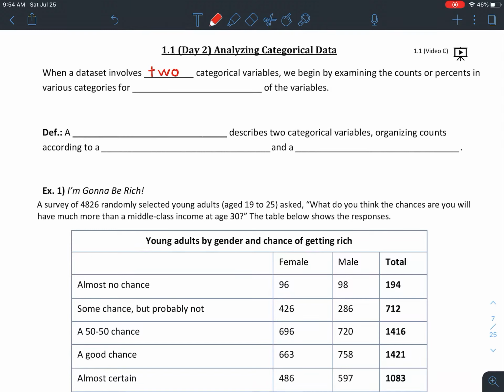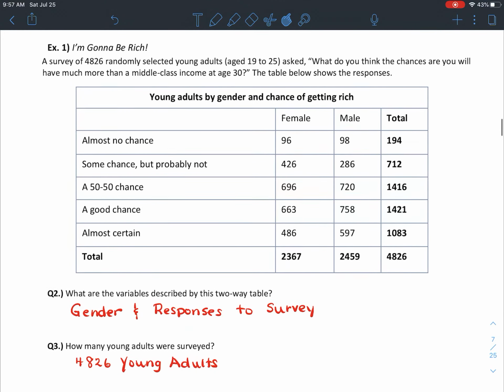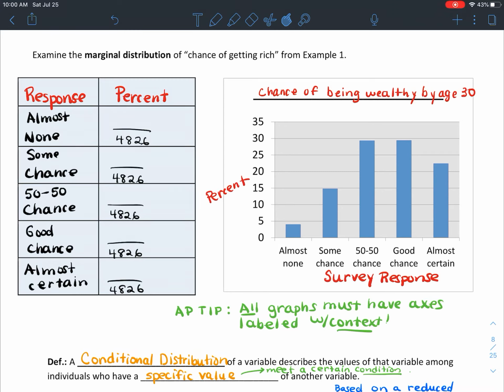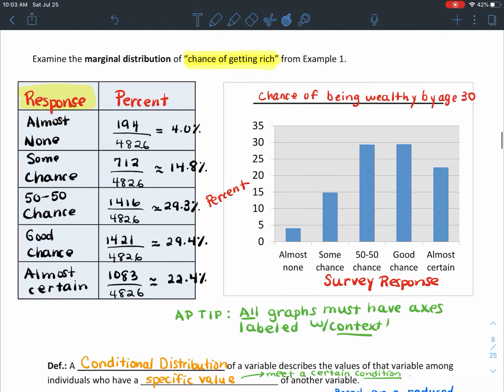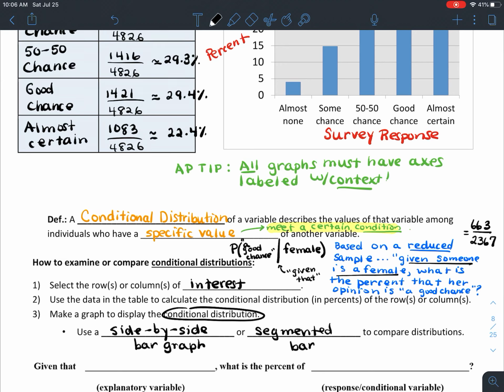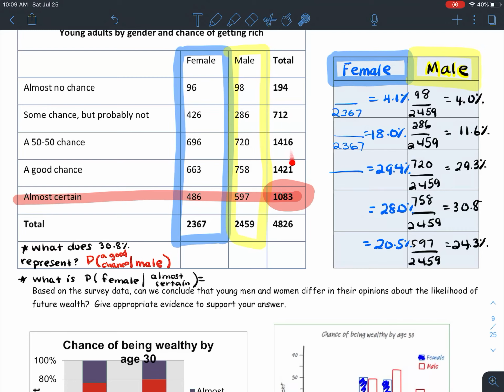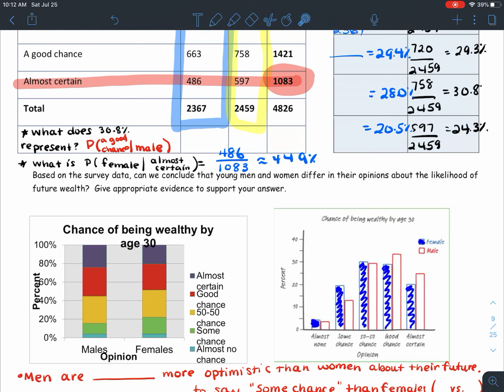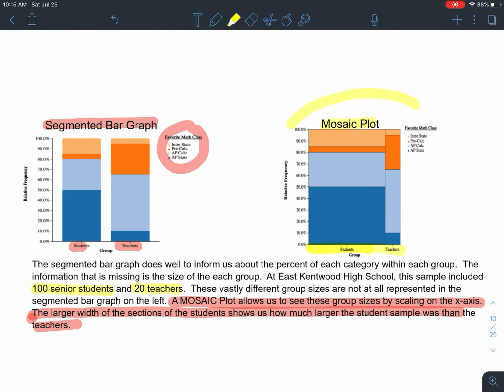AP Stats (1.1 Video C) (Analyzing Categorical Data)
Analyzing Categorical Data (1.1 Video C)